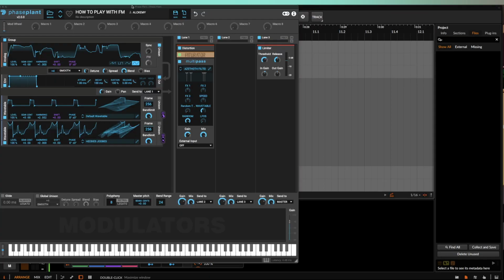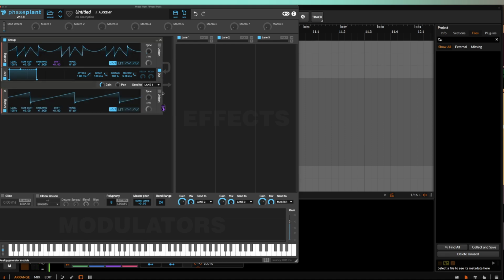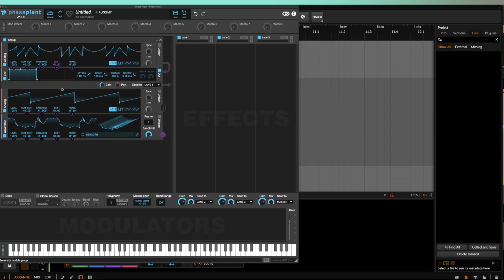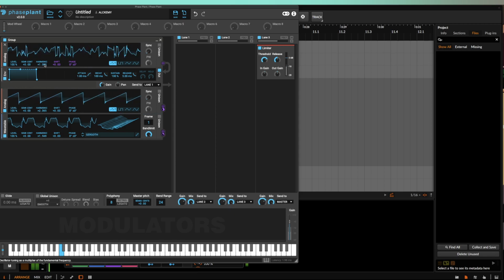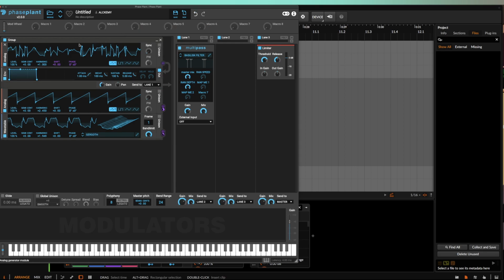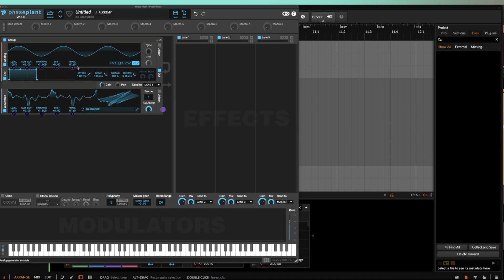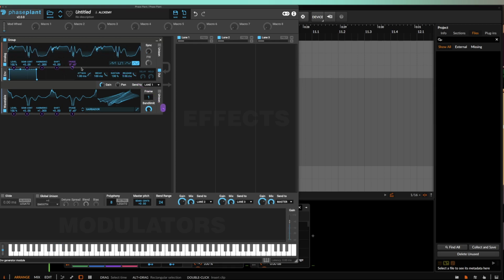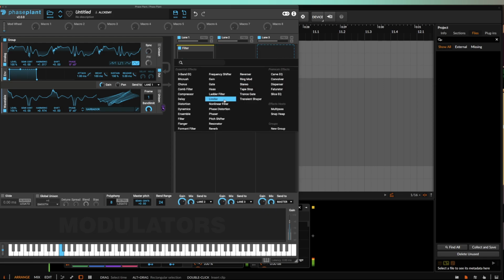FM Reeses Hit Different...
Fm Reeses sound  very different than when using unison. additionally, one lost trick of FM is explored in this video that can lead to some really cool results if you have the patience!

I'm still sick. Thanks everyone for sticking with me through this as it's been pretty severe.

Bitwig:
CODE: alckemy

CODE: alckemy